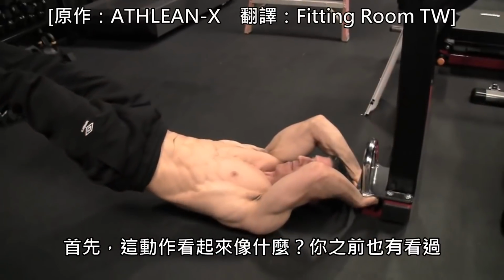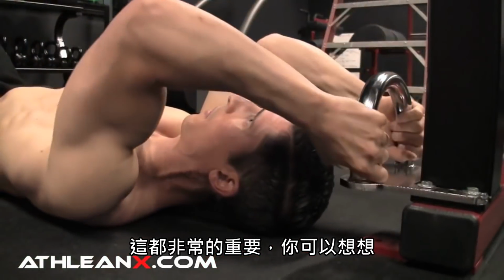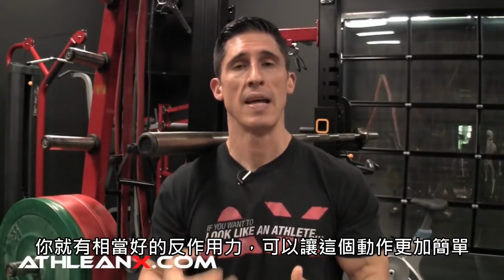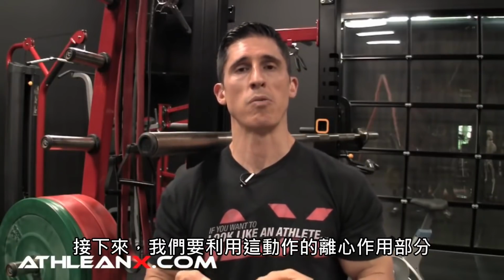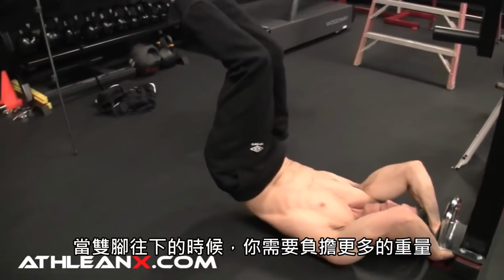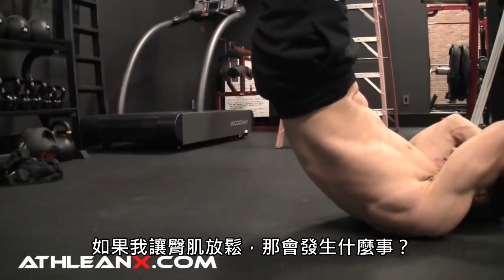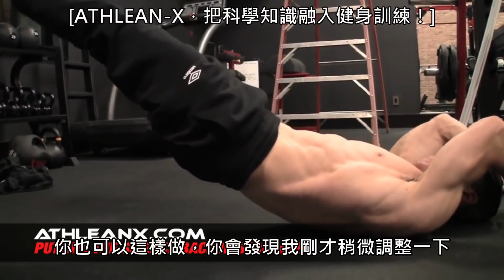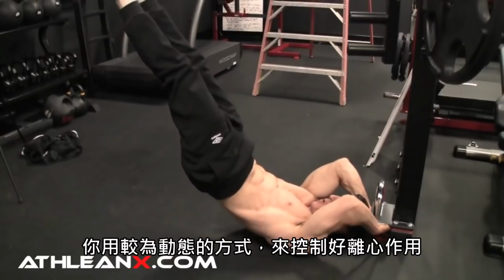如何做龍旗 (中文字幕)